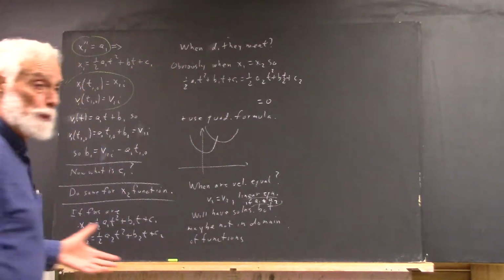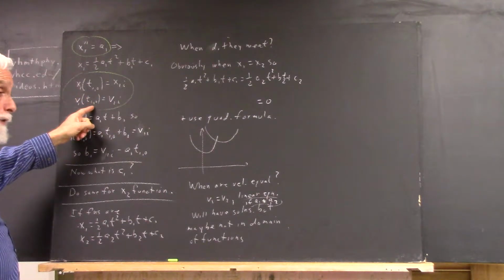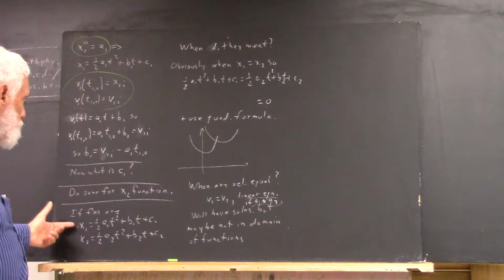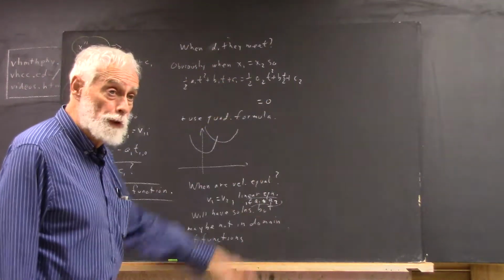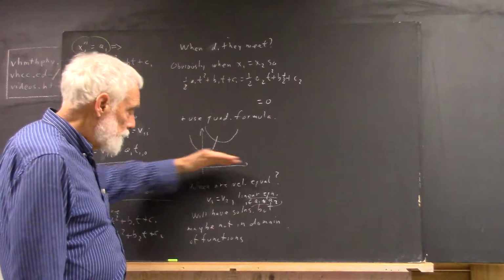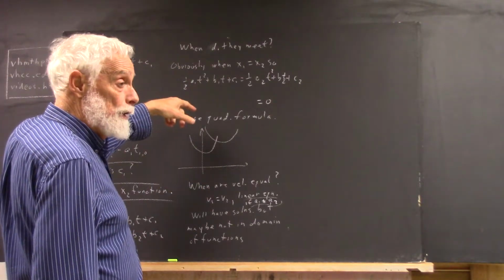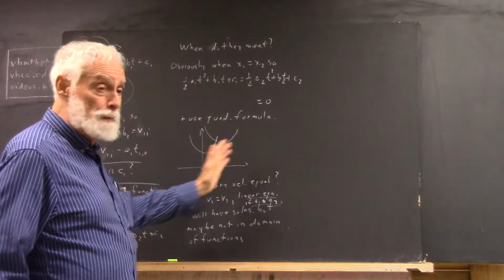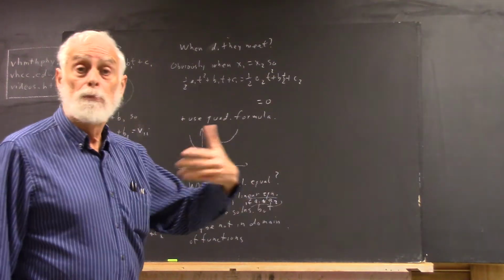daguniv 1009 developing a general model for the relative motion of two uniformly accelerating object